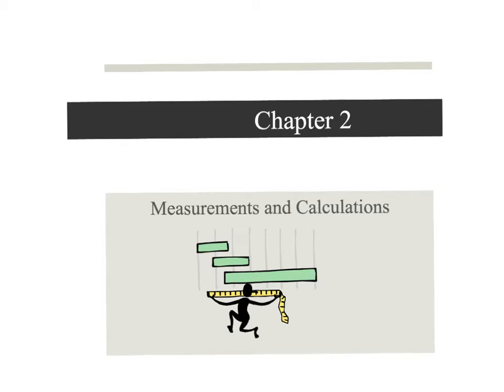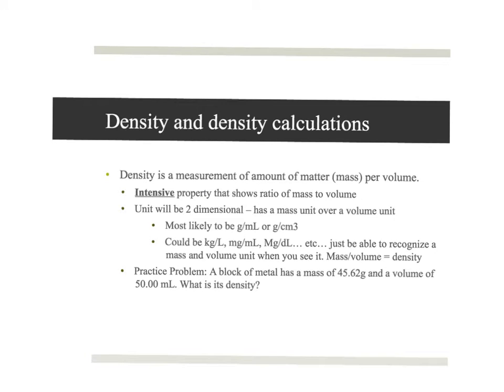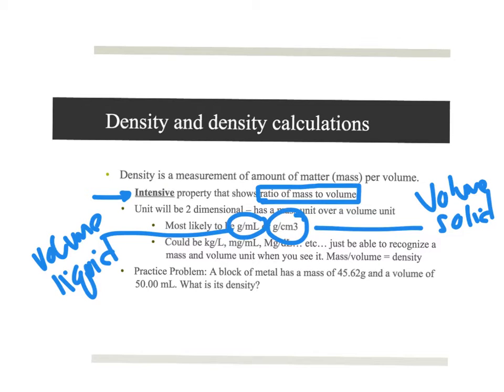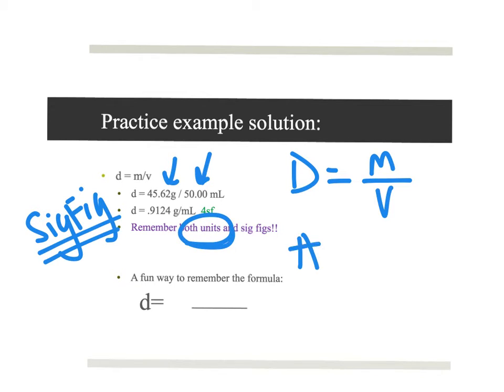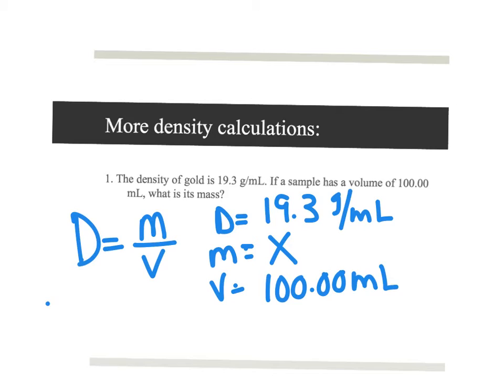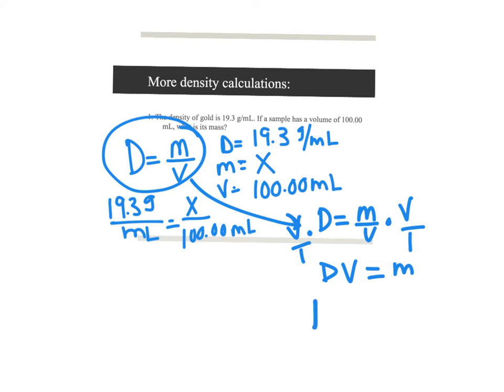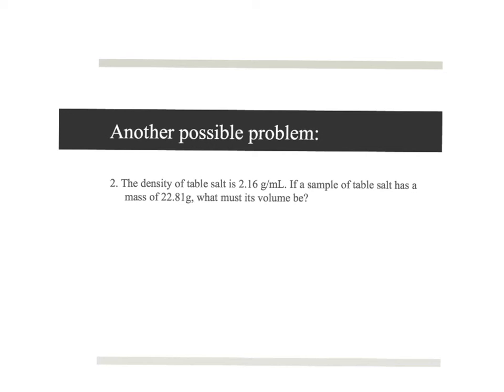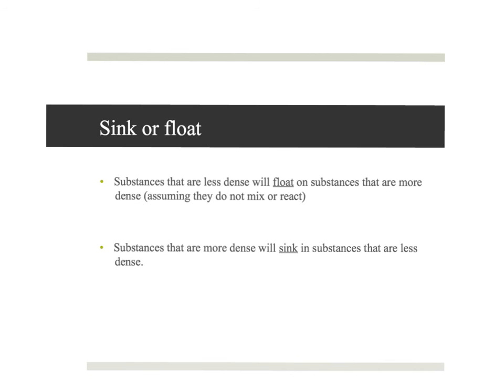Ms Vannoni Density Tutorial